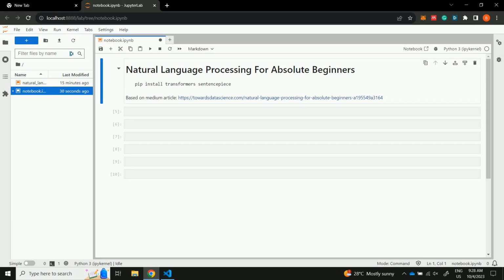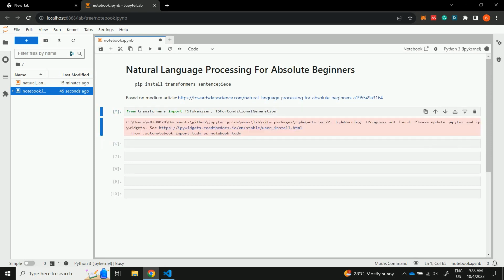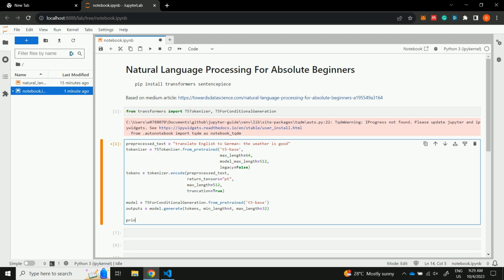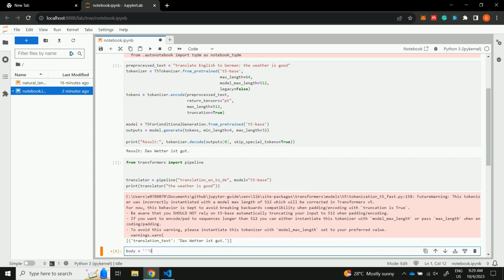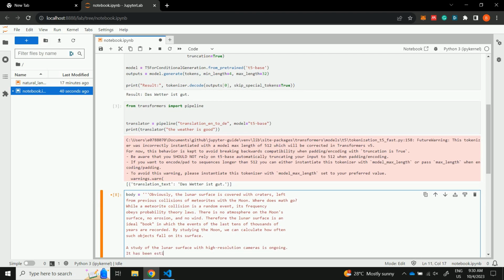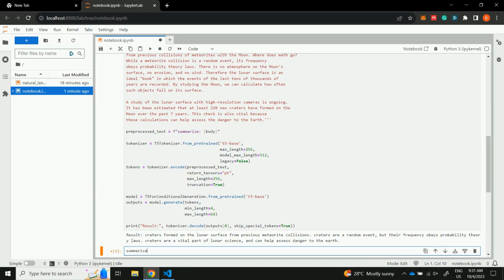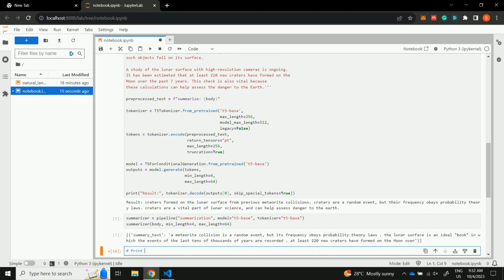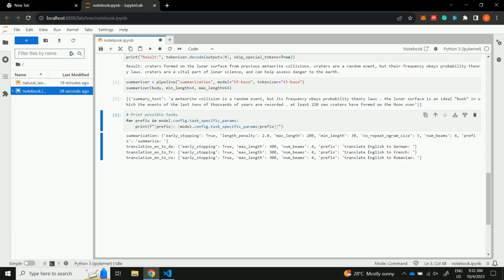Natural Language Processing For Absolute Beginners